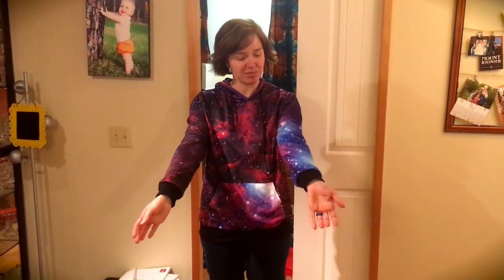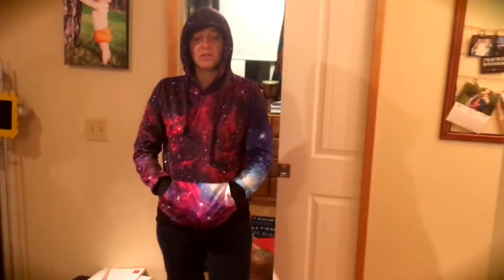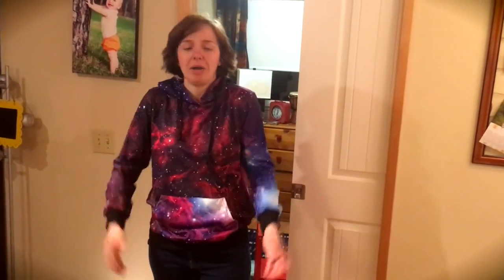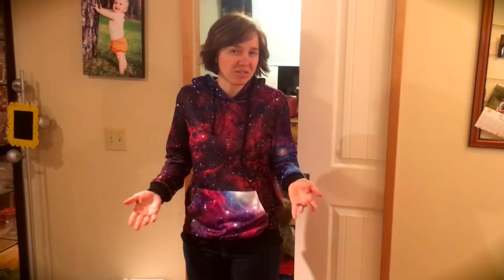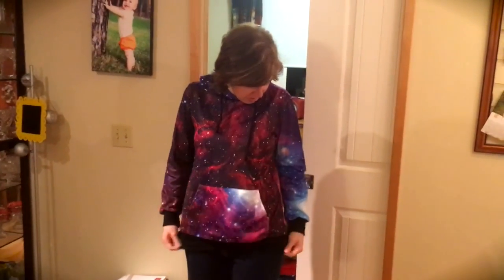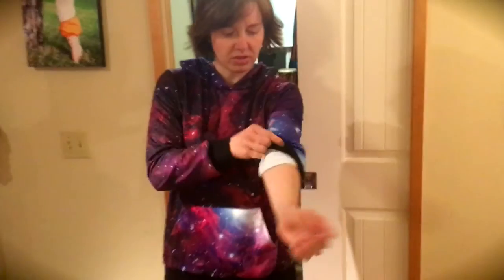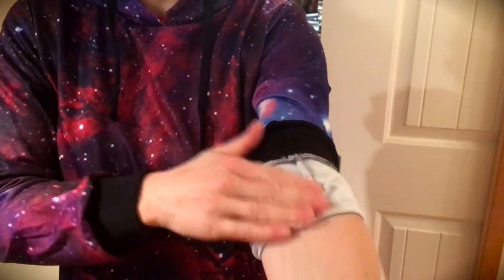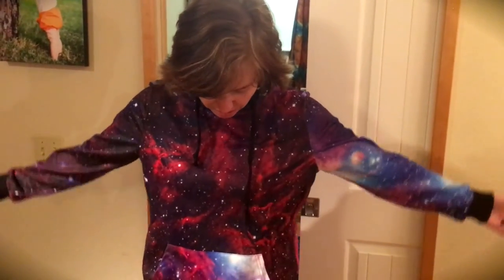★★★★★ - Slimming Shaper's Women Pullover Hoodies Christmas Galaxy Prints Workout - Amazon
Sadly the link is down, but if it comes back up, it's an awesome sweater that's well worth checking out: